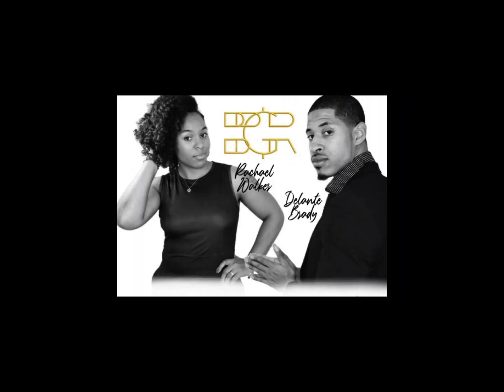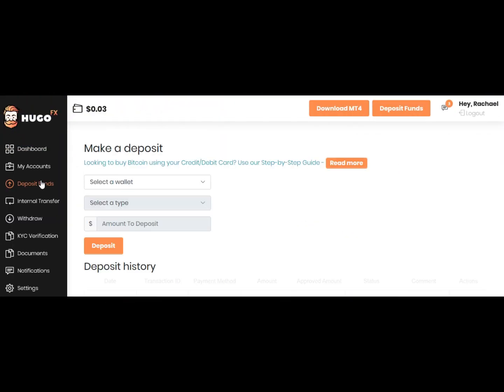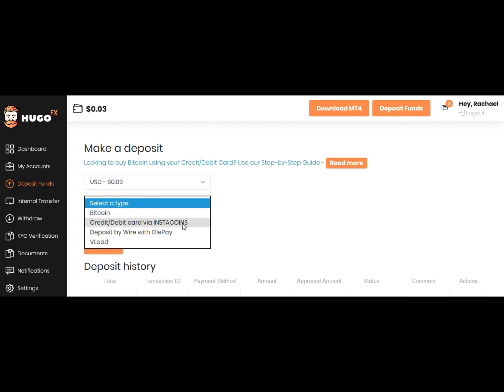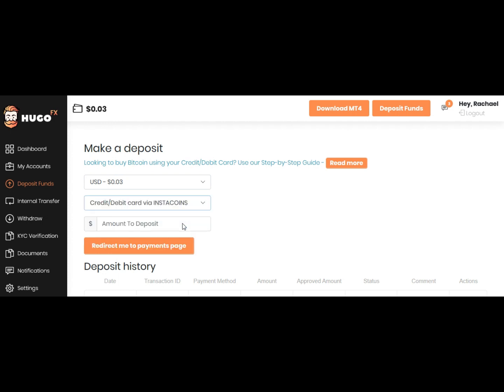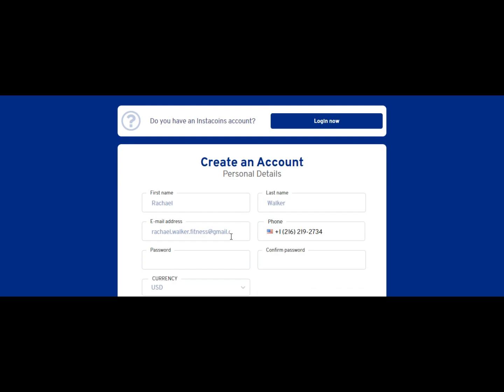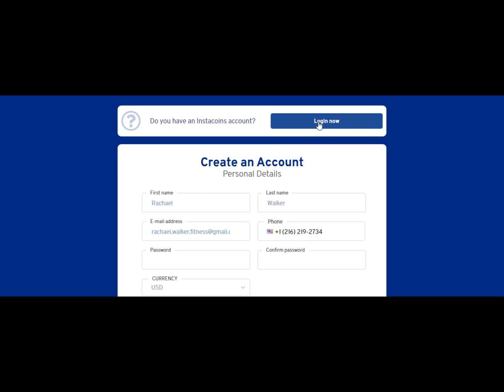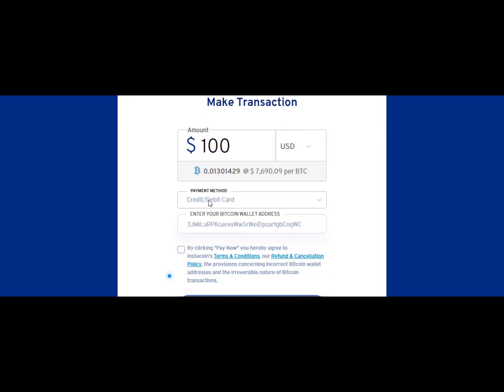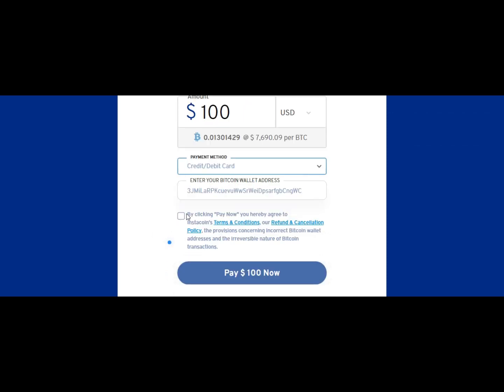How To Make A Deposit Using Instacoins (Hugos Way)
A quick tutorial on how to deposit funds into your brokerage account using Instacoins